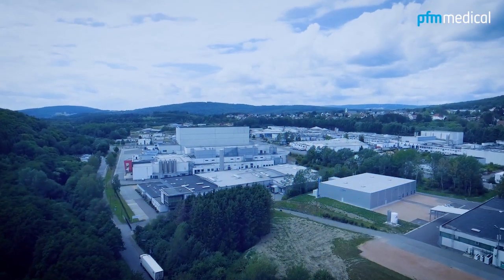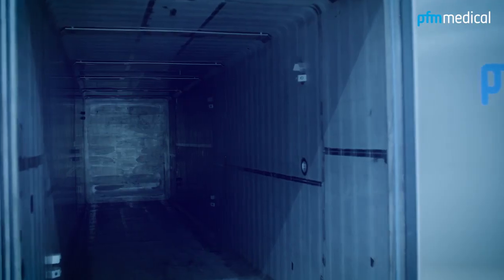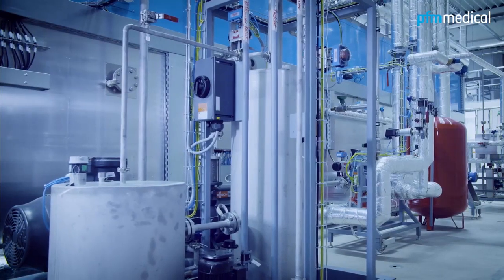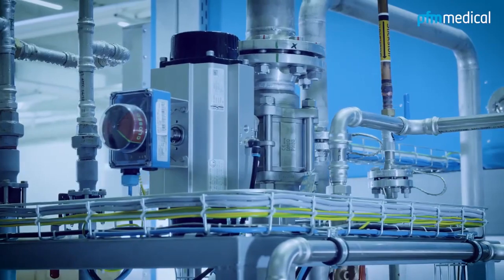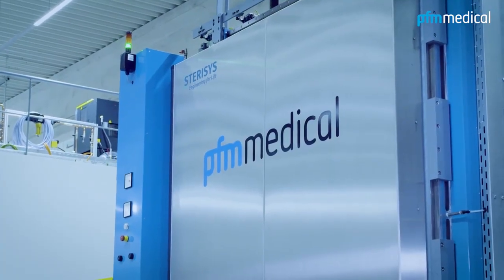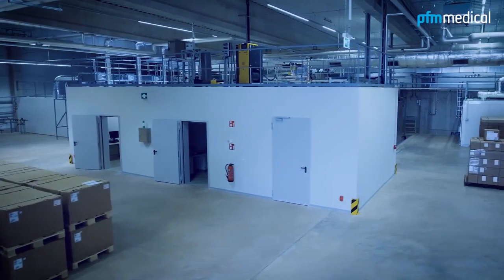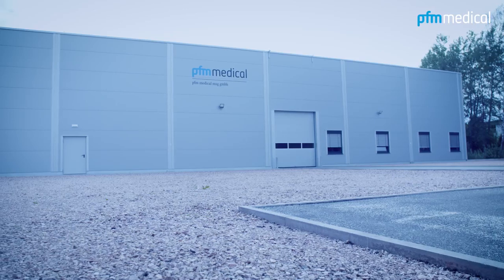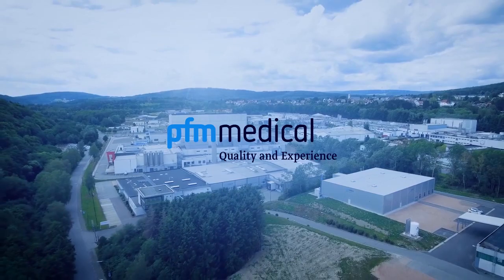pfm medical | Nonnweiler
Production and Post-Production:
26thFilms | A Bros Production